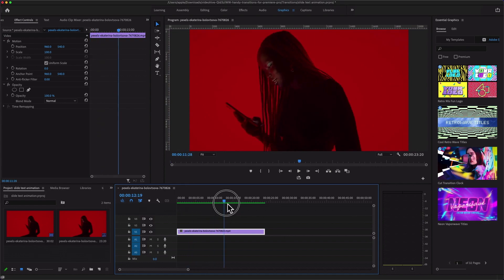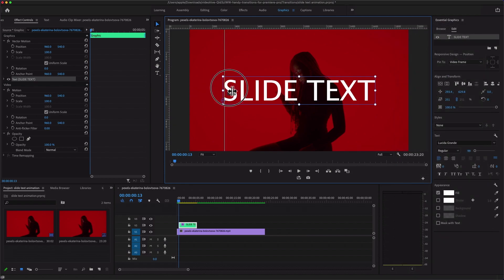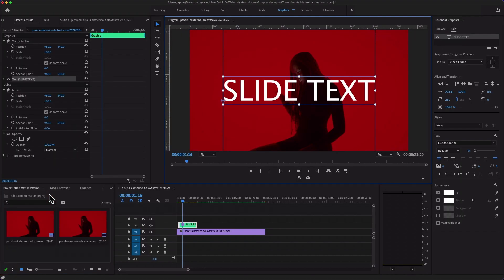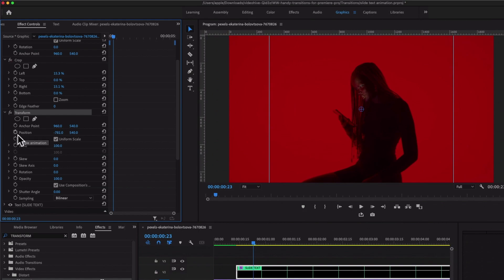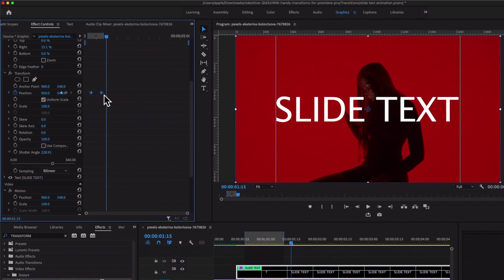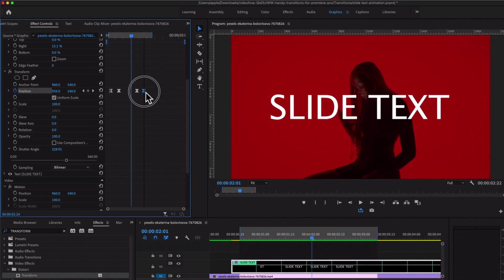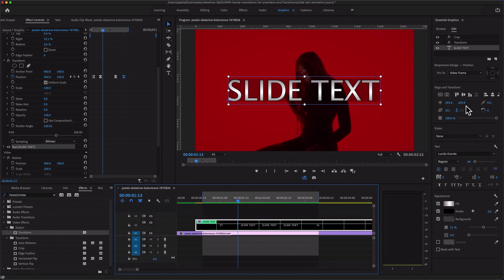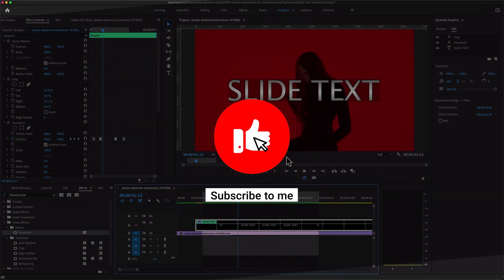SLIDE TEXT ANIMATION PREMIERE PRO 2022 | slide text animation - premiere pro tutorial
How To Make Smooth Moving Sliding Text In Premiere Pro 2021,A tutorial on how to make smooth animated text move/slide in Premiere Pro CC. This text effect is useful for bring in text from off-screen. slide text animation premiere pro HOW TO CREATE slide text animation - premiere pro tutorial. Text animation premiere pro tutorial and how to create quick text animation tutorial in premiere pro. premiere pro text animation tutorial.slide up text premiere pro by using crop and transform effect.how to create text animation in premiere pro 2021,title animation premiere pro tutorial,movie title animation tutorial premiere.

What is Adobe Premiere Pro 2022?

Adobe premiere pro cc 2022 used for those who want to edit films, videos, documentaries, short films, and much more. adobe premiere pro cc 2022 for beginners tutorial you learn basic tips to use premiere pro. You will learn adobe premiere pro cc 2022 simply. adobe premiere pro 2022 new features include an underlining text button, Rename Shape, and clip layers in essential graphics panels in adobe premiere pro cc 2022. premiere pro tutorial 2022 for beginners.this is a very easy to create slide text effect tutorial premiere pro.